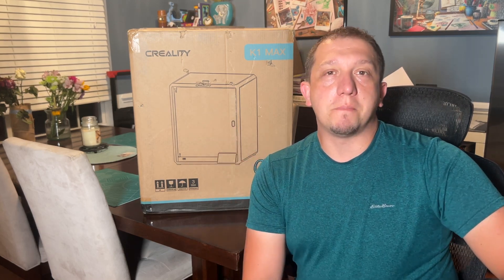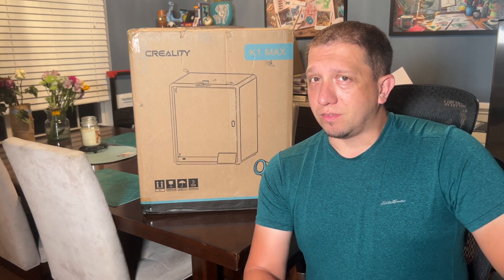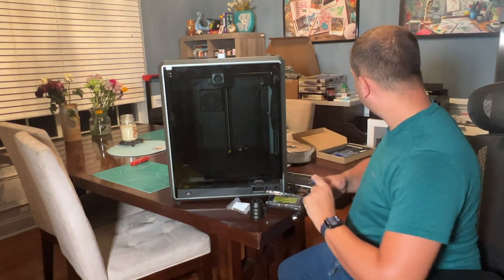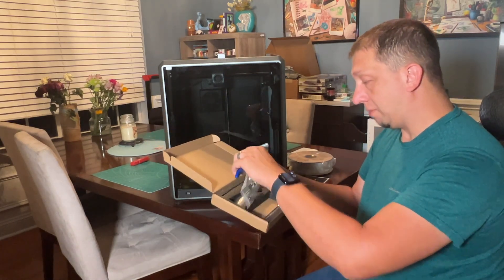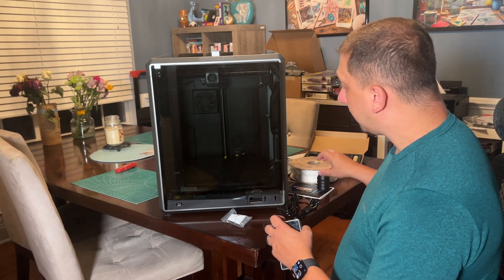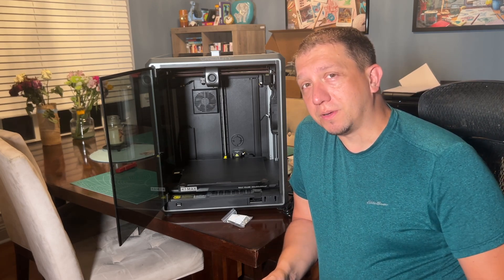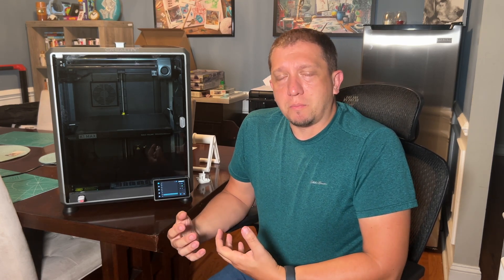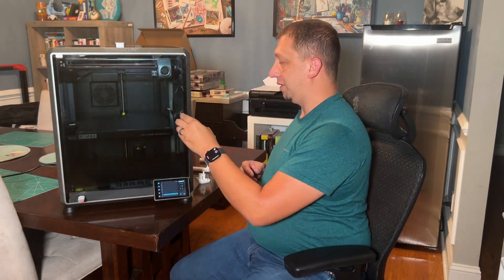Watch This Before You Buy the Creality K1/K1 Max 3D Printer! | Unboxing & Hands-On Review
Are you a 3D printing beginner or pro? Understanding the pros and cons to the new Creality K1/K1 Max 3D Printer will help you know if this 3D printer is right for you. We talk about price, what it comes with, quality, ease of use, and more.

This video goes over the unboxing of the 3D printer and the first 3D print to assess how it works.

Learn more about the Creality K1/K1 Max here:

Shop Items
3Doodler 3d Printing Pen